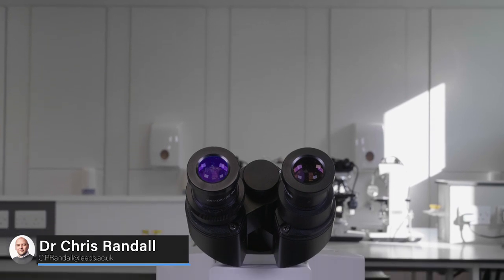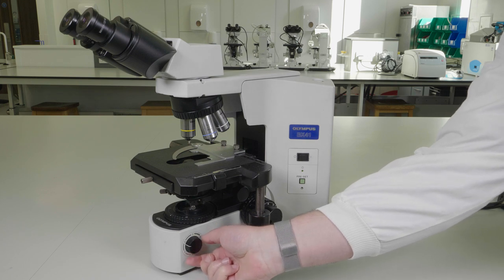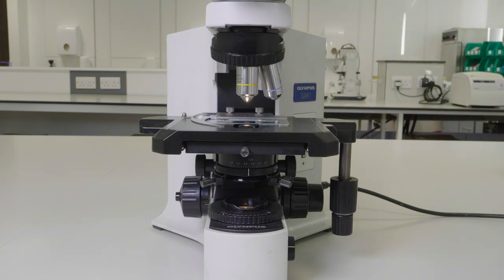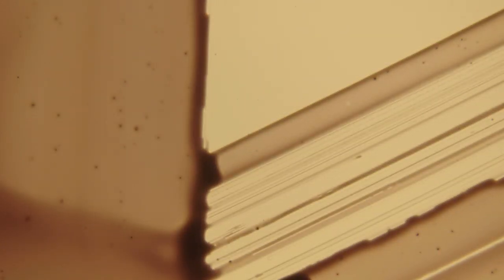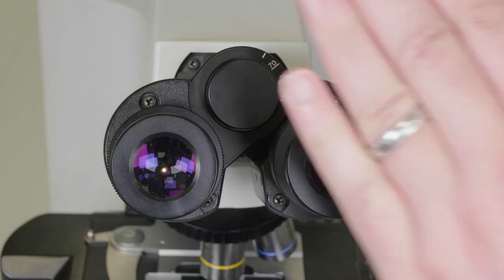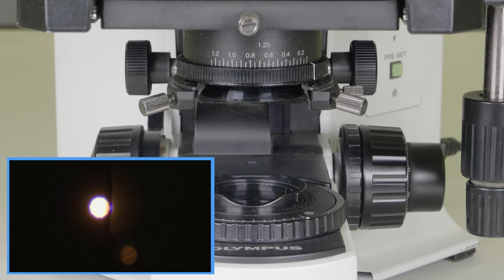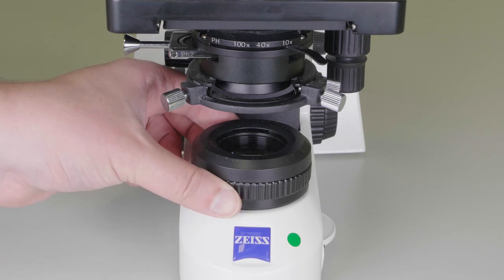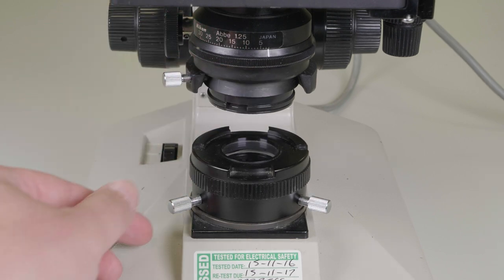Setting up a microscope